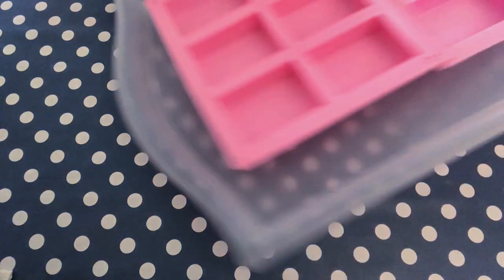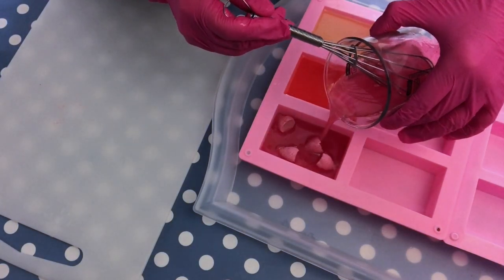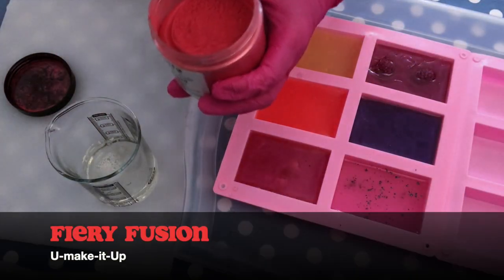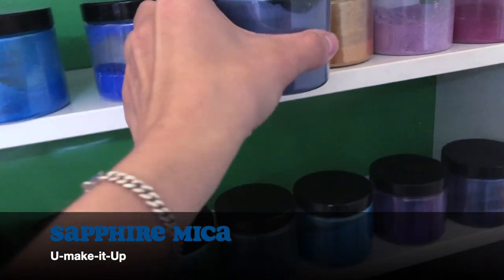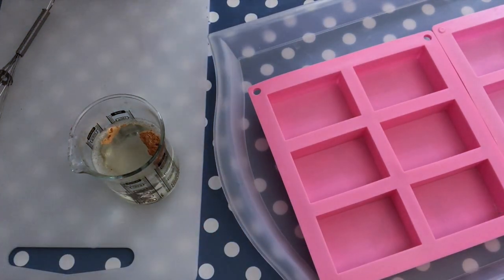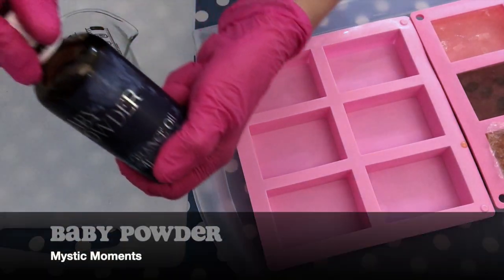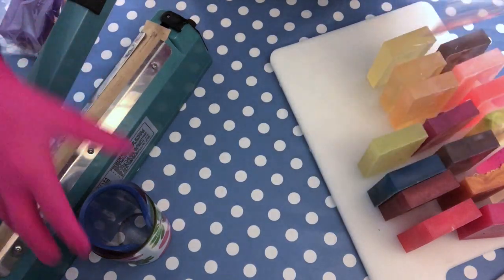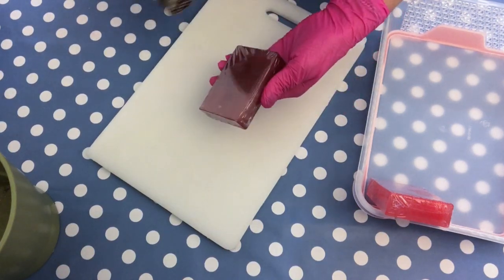EASY MELT AND POUR SOAP IDEAS | 💡 and tipps for colours and fragrances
from the series melt and pour soap ideas and learning how to soap, this little project of easy melt and pour soap ideas.
This is an easy soap recipe for beginners and you could even craft together with friends or kids.
Let me know if you have any questions and I would love to see how yours turned out. Have fun!

LIf you want to see all products that I recommend around the subject of soap making and skin care DIY check out my amazon

INGREDIENTS:
Clear Soap Base

EQUIPMENT:
Cutting boards
Orange slice mold
Fruit silicon mold
Little coffee beans mold
Pink Square Silicon mold
Small measuring glass
Double Boiler
Spatula rest
5L Pitcher
Infrared Thermometer
12 bar silicon mold
12 bar round mold

:) Sara